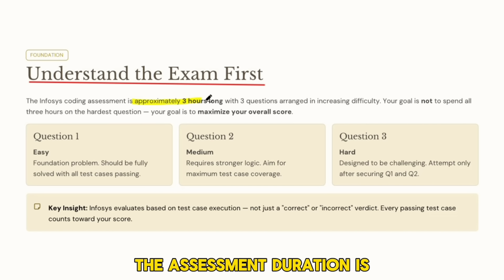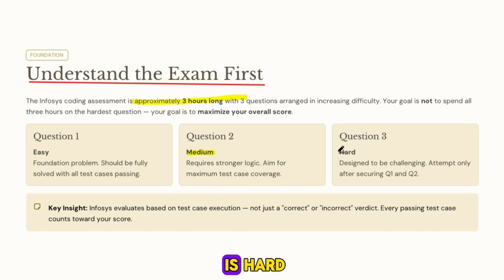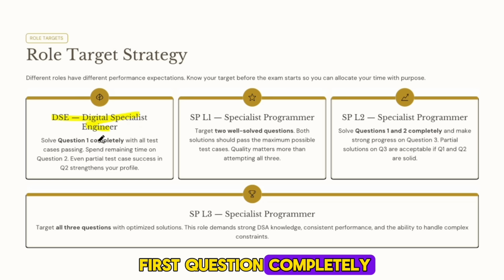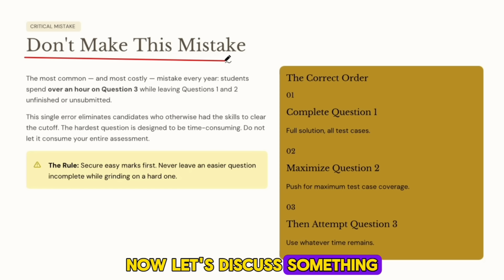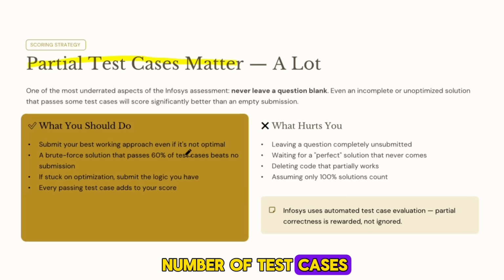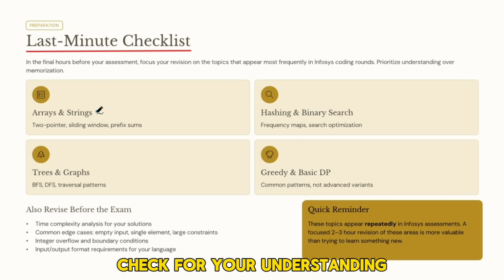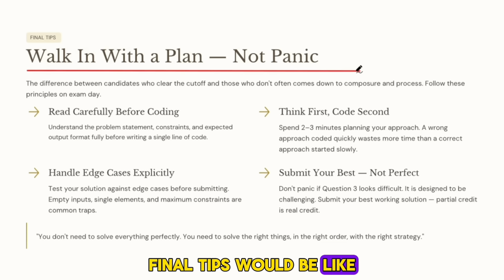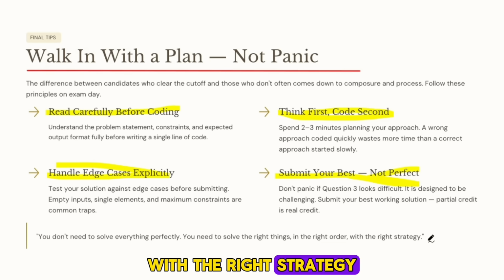Infosys Tips and Tricks 🤫 | Everything you need to know before Aug 1st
🚨 Infosys First Round Complete Guide 2026 | DSE & SP Assessment Strategy 🚨

The wait is finally over! Infosys has officially announced the new assessment date for the Specialist Programmer (SP) and Digital Specialist Engineer (DSE) recruitment process.

If you're appearing for the 1st August 2026 Online Coding Assessment, this video is a must-watch before your exam.

In this video, I've explained the complete first-round strategy that every candidate should know to maximize their chances of getting shortlisted for the right role.

📌 In this video, you'll learn:

✅ Complete Infosys Round 1 pattern
✅ Best time management strategy for the 3-hour assessment
✅ How many coding questions you should target for:

- Digital Specialist Engineer (DSE)
- Specialist Programmer L1
- Specialist Programmer L2
- Specialist Programmer L3

✅ Why partial test cases are important
✅ Common mistakes that reduce your chances of selection
✅ How your Round 1 performance affects the later technical rounds and interviews
✅ Last-minute preparation tips before the assessment

🎯 This Infosys Playlist Covers:

✔ Complete Recruitment Process
✔ Resume Strategy
✔ Previous Year Coding Patterns
✔ Online Coding Assessment
✔ Paper Coding Round
✔ DBMS, SQL & OOPs Preparation
✔ Real Candidate Experiences
✔ DSE vs SP Complete Roadmap

📢 Join Our WhatsApp Community for instant updates on:

🔔 Infosys Recruitment
🔔 Assessment Dates
🔔 Placement Opportunities
🔔 Coding Resources
🔔 Interview Preparation

🔥 Upcoming Videos

▶ Infosys Paper Coding Round Complete Guide
▶ Most Asked DBMS, SQL & OOPs Interview Questions
▶ Real Technical Interview Experiences
▶ Top Coding Questions for Infosys SP & DSE
▶ Final Interview Preparation Strategy

More Infosys updates and preparation guides are coming soon to help you at every stage of the recruitment process.